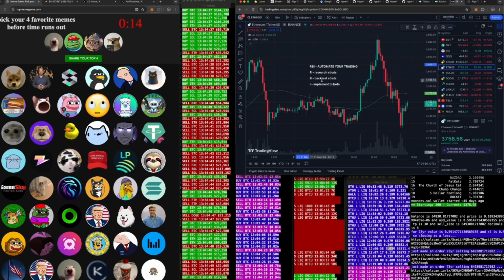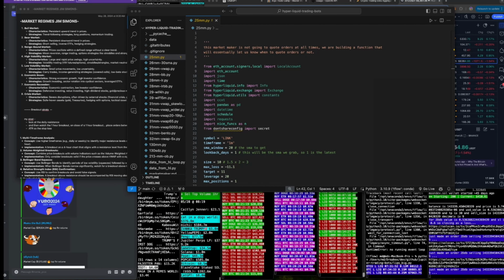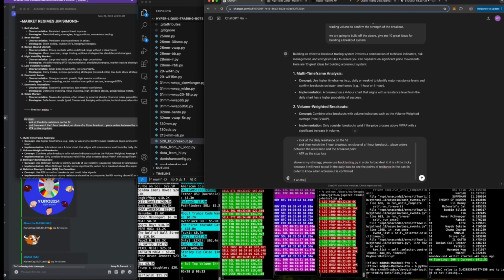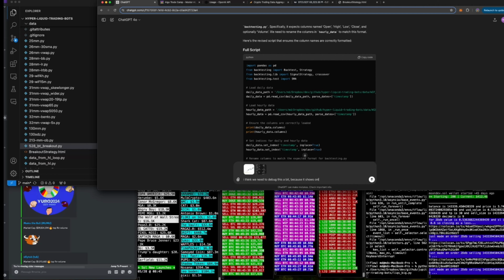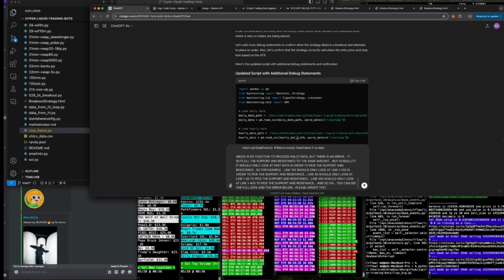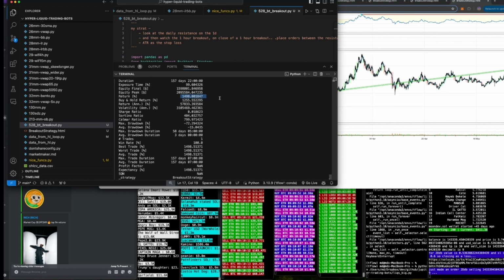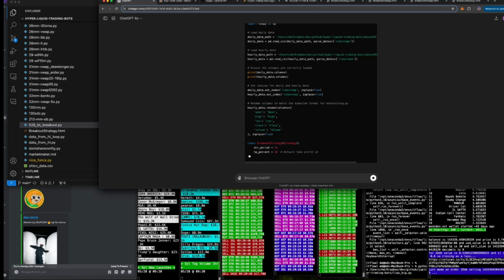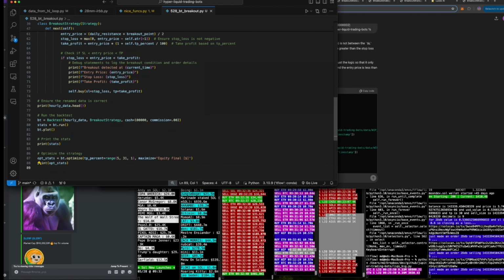Turn Your Ideas into Code: How to Build a Trading Bot!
Discover the essential tools and techniques to transform your trading strategies into a functioning bot that can trade for you! @moondevonyt